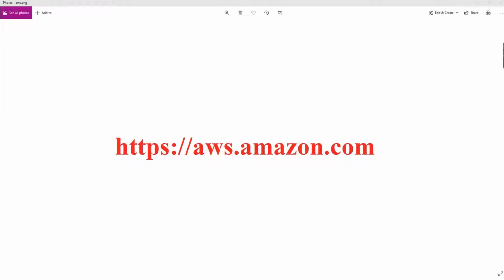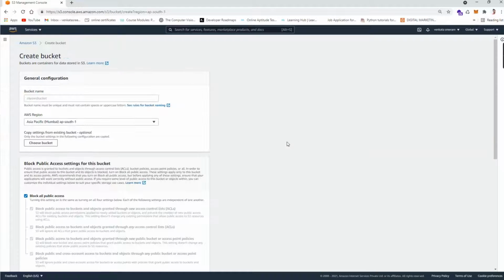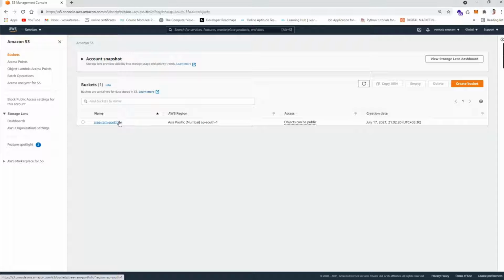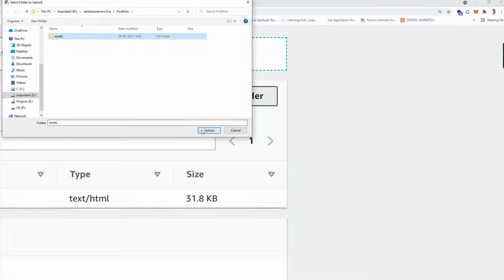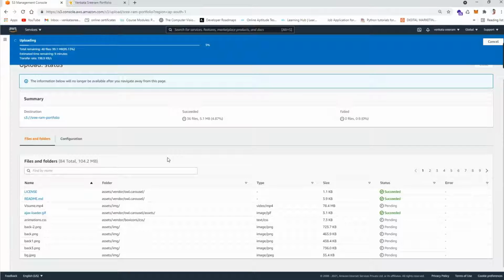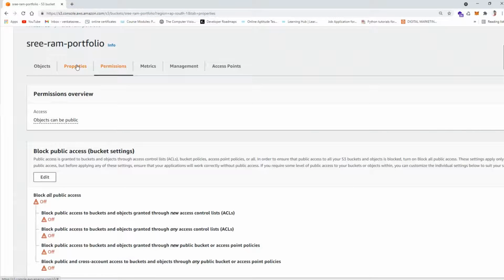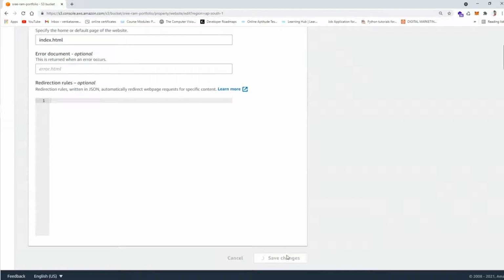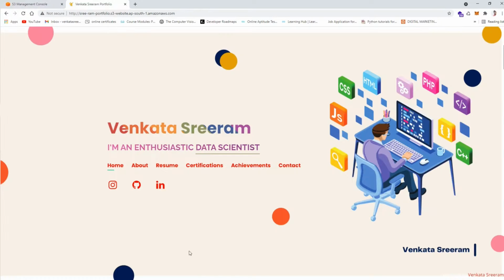Static Web Hosting for Free | AWS-S3 | The Programmers Talk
Static Web Hosting using AWS-S3 Service for Free -  The Programmers talk

Web hosting is the activity of providing storage space for a website that is connected to the Internet. When you have a company that has space on servers and people buy space to store their websites so they can appear on the Internet, this is an example of web hosting.

Here, I was demonstrated how to make your website live using the AWS-S3 Service.

Note - All the Services provided by AWS are subjected to Payment. I've used free tier for hosting a static website. you can try with another methods too.

Learn - Build - Explore ❤